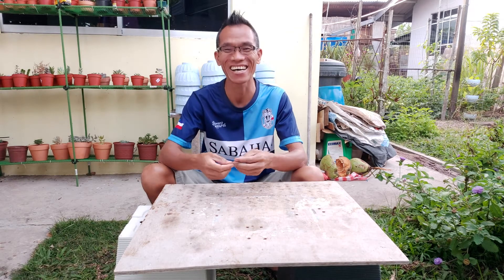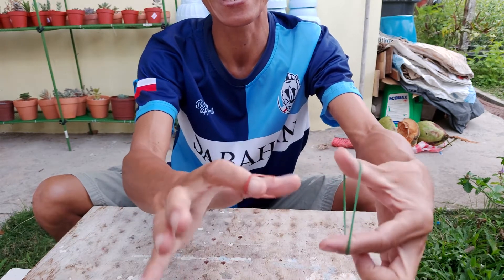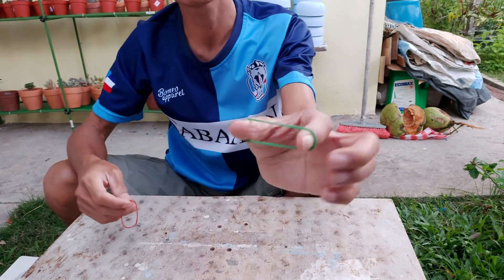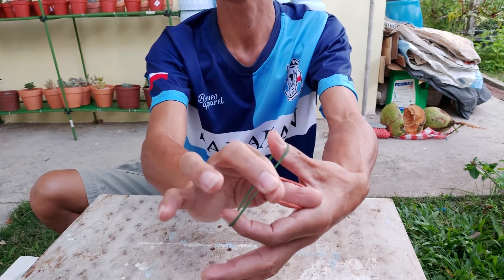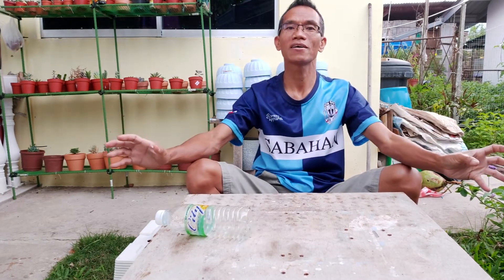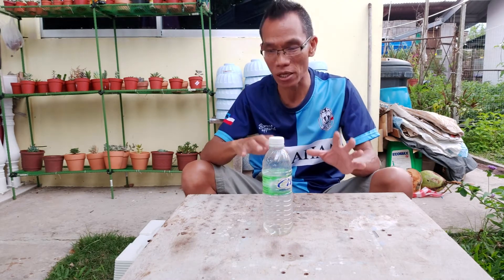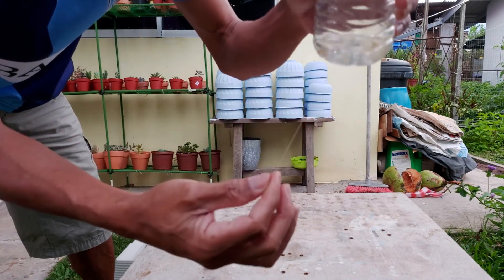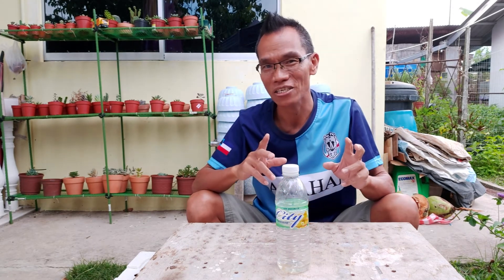💖💘💞 Magic Trick | Secret Revealed 💖💘💞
Here I wanna show you two simple tricks and how to perform those tricks.